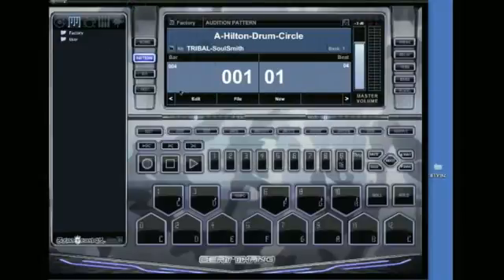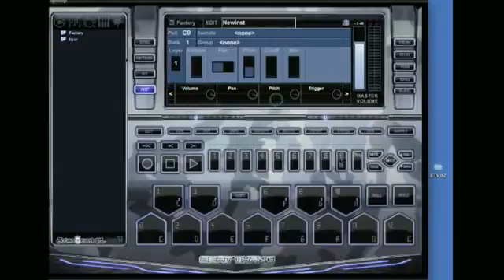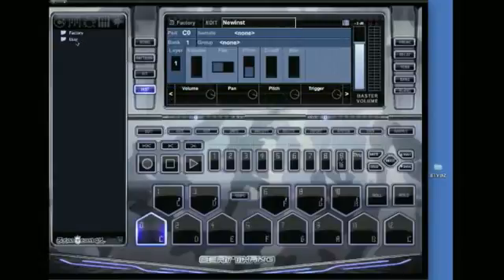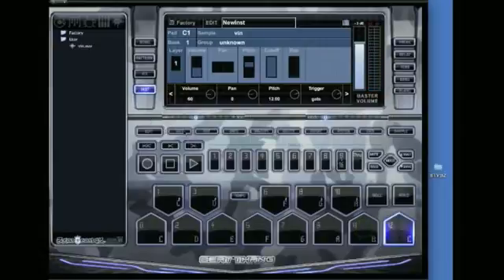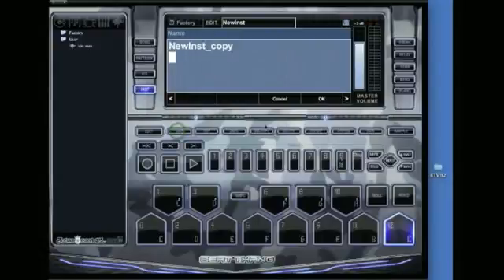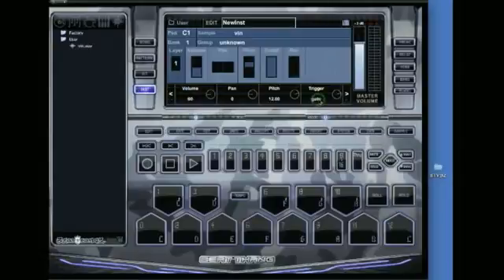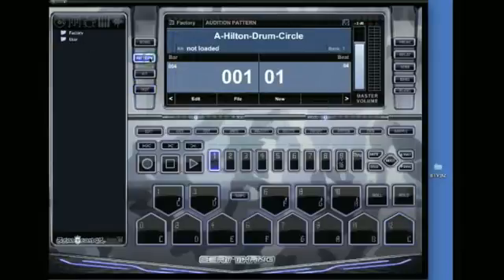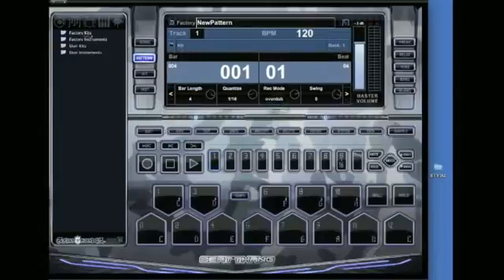What Music Production Software Is Best | Download Best Music Production Software 2015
What Music Production Software Is Best | Download Best Music Production Software 2014 - If you wish to produce and promote your own music or beats in order to become famous music producer then you should take into consideration the following beat producing software. If you want to find out more about the best beat making software programs, this is the best music creating software. Read our reviews to find the best available beat creating programs you can get that will allow you to turn your PC into a professional level production studio.

A very modern and useful music creating program for those who are interested in making music is BTV Solo beat maker sofware. This good software for making beats is not an expensive one and the friendly platform that it offers recommend it for all the music producers in the world. The beat maker software free is compatible both with OSX and Windows and you can use beat making software for beginners on any type of computer.

If you manage to establish what kind of music is more suitable for you, it is time to choose a software that can help you produce beats. There are many possibilities when it comes to DAWs or you can say beat making programs, and you have to be aware of all of them before choosing your favorite music making software for Mac. Here you have a short list with the most popular beat producing software for Windows. Some beat making programs are free, and some music creating programs aren't free. - What Music Production Software Is Best | Download Best Music Production Software 2014

Producing your own beats doesn't mean that you have to fork out hundreds or even thousands of dollars to secure a recording studio and have a producer mix the beats for you. Beat producing software is a predominant player in the recording industry because it allows you to create your own music from the comfort of your own home. With the release of standalone recording program – beat making software that only requires a PC and a MIDI keyboard.

DJ mixing software is a beat maker software created by important companies and its main advantage is the fact that this music maker program is extremely easy to use. You can produce music, ringtones and other audio files very fast and in an easy way without needing advanced information. The beat producing program comes completely pre-packed with a lot of sounds, beats, melodies, drums and loops, and all of them can be used in order to create amazing beats only by adding your own voice.

Beat making program gives you access to thousands of sounds that you can personalize and drop into multiple editing tracks. You can even record your own audio, remix tracks, arrange loops and work with virtual instruments. Some programs allows you to produce mixes of two or more songs. With multiple ways to export your music, you can put it on a DVD or even on your site. - What Music Production Software Is Best | Download Best Music Production Software 2014